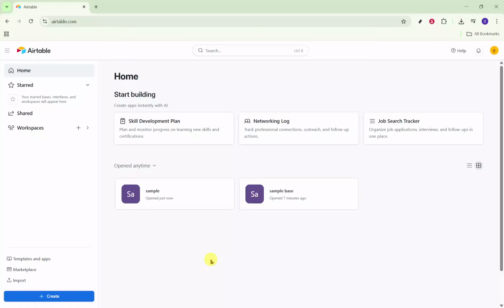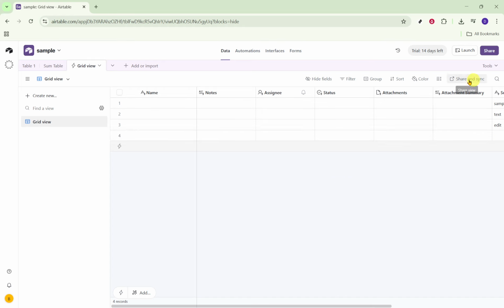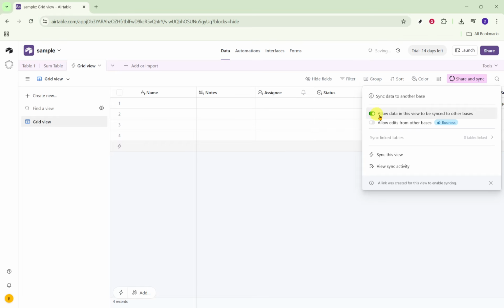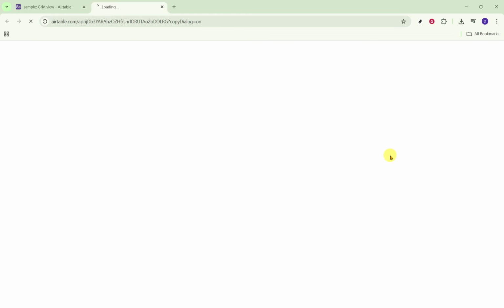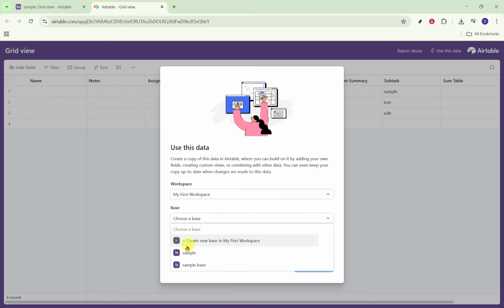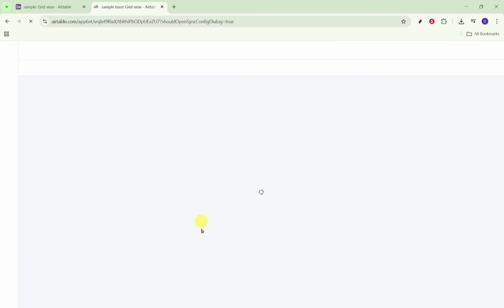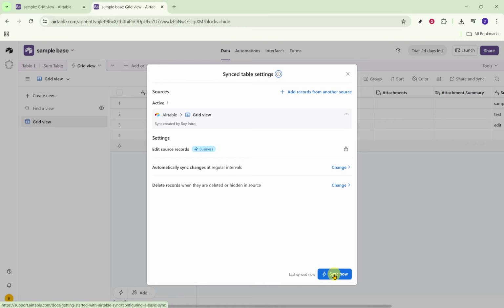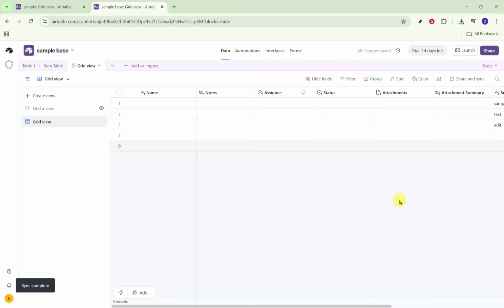How To Connect And Sync Two Airtable Bases 2026 (Complete Guide)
How To Connect And Sync Two Airtable Bases 2026 (Complete Guide) In this video, you’ll learn how to connect and sync two Airtable bases using built-in tools and automations in 2026. This complete guide shows how to link two Airtable bases, sync tables, and keep your data updated automatically.

Whether you want to share data between teams, create linked records, or automate your Airtable workflow, this beginner-friendly Airtable tutorial walks you through every step clearly and simply.